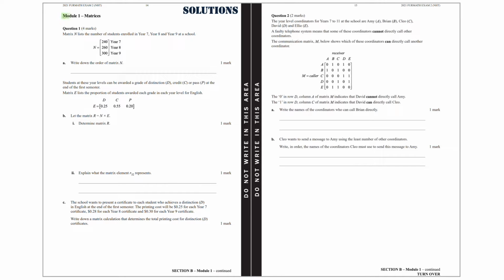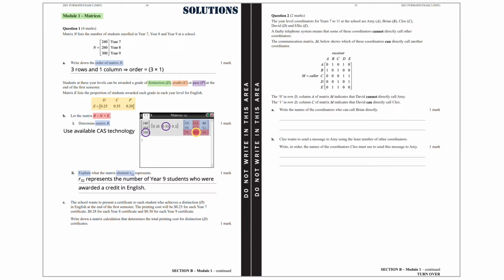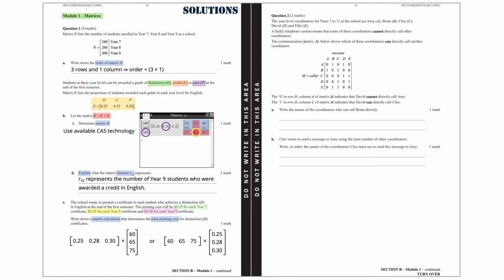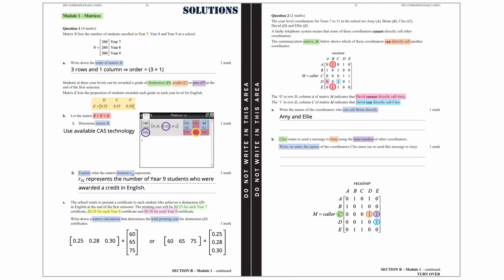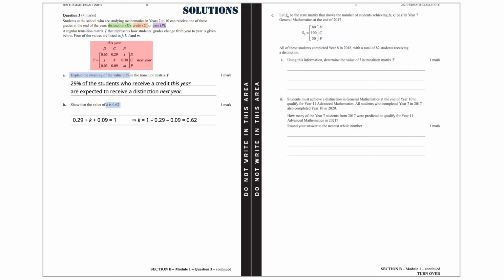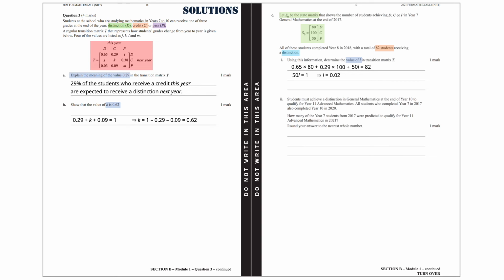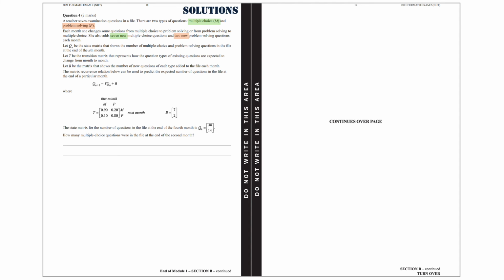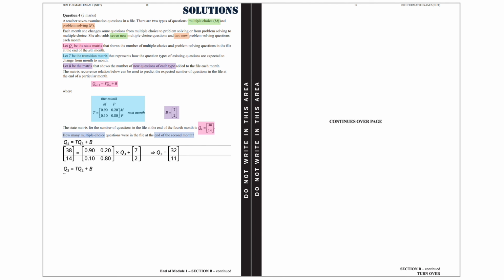Further Mathematics 2021NH VCAA Exam 2B Module 1 Matrices - Solutions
Possible solutions to the Further Mathematics 2021 Northern Hemisphere VCAA Exam 2 Module 1 Matrices.